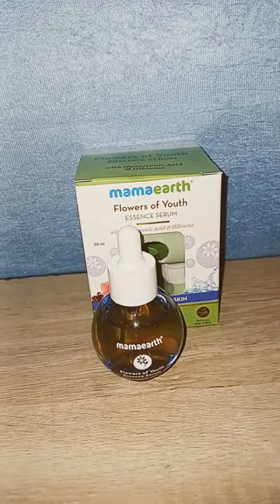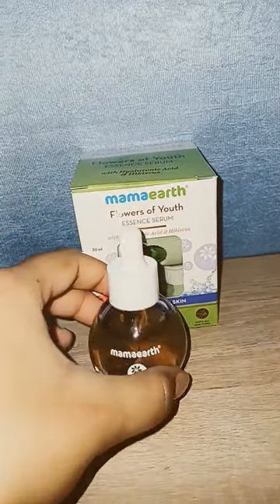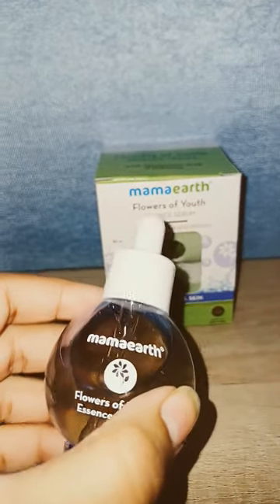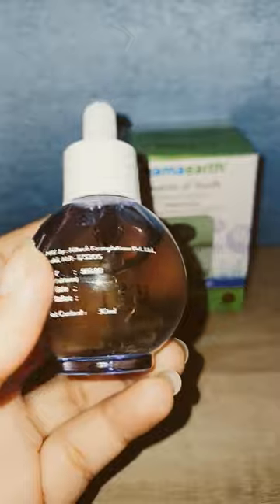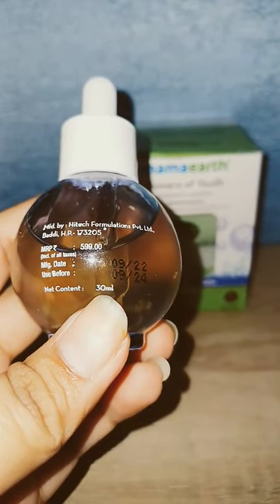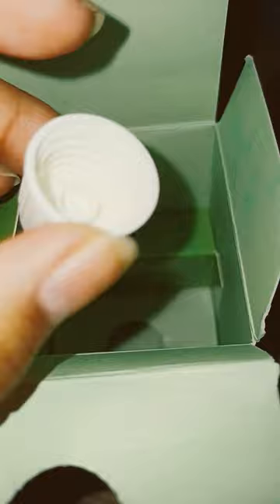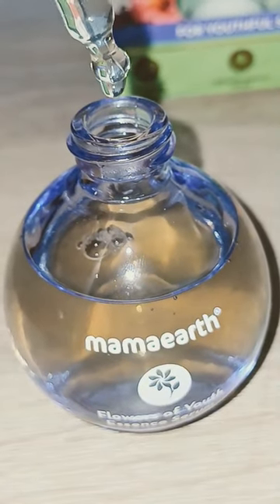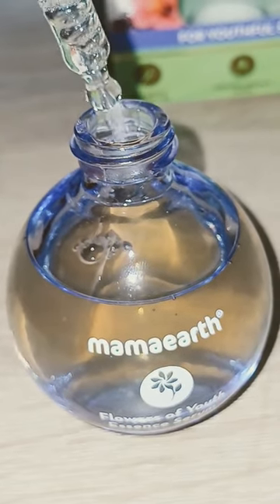MamaEarthflowersof youth essence serum review#mamaearth#trending#youtubeshorts#skincareroutines#asmr